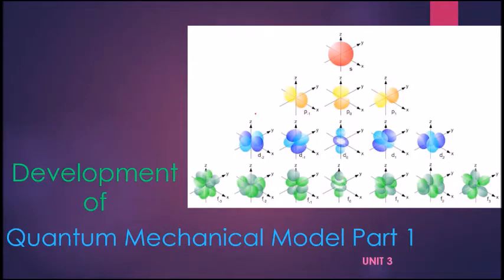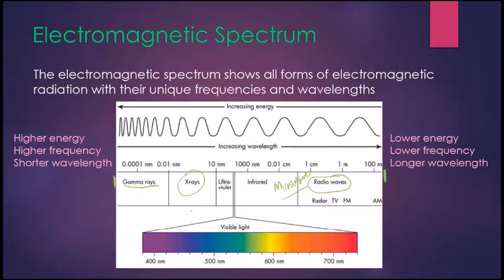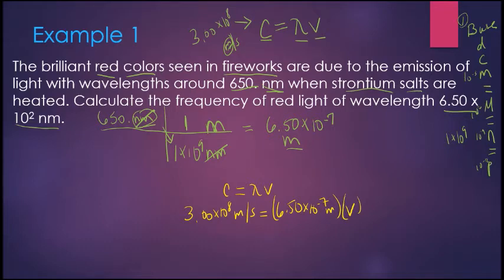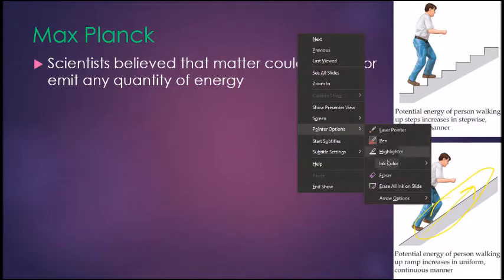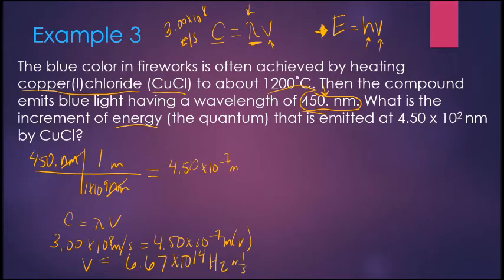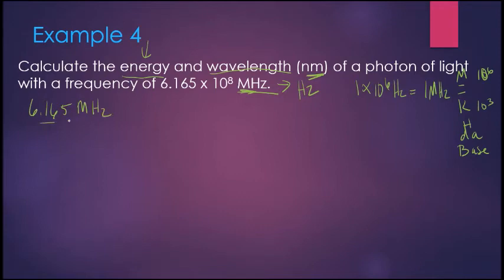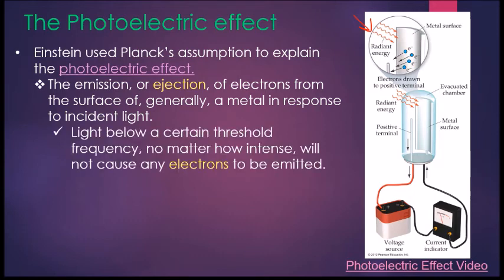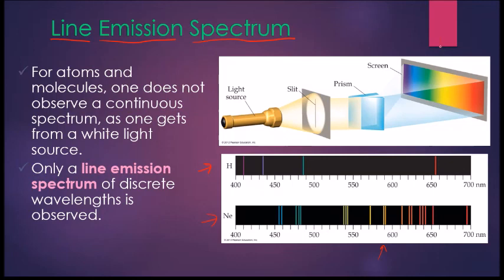Quantum Mechanical Model Part 1 Day 1